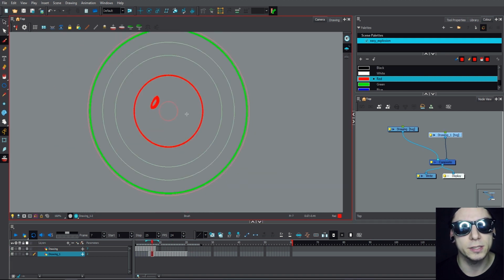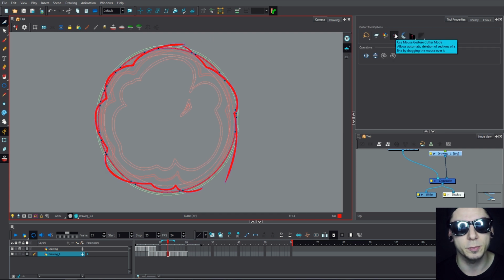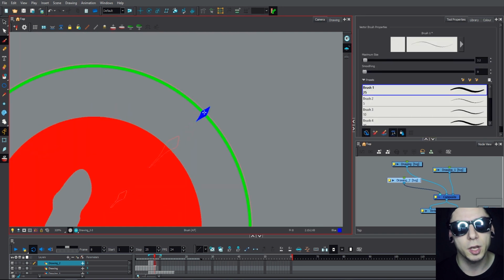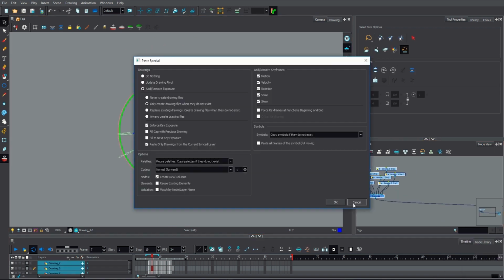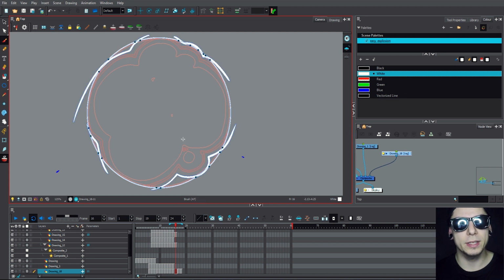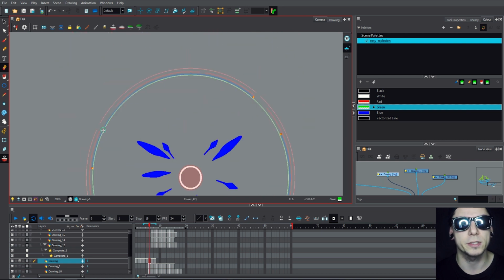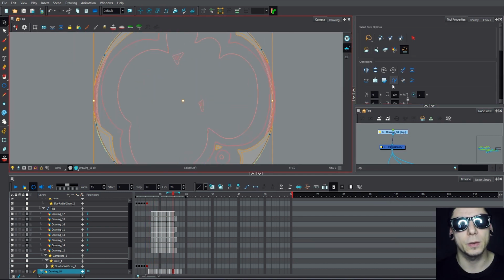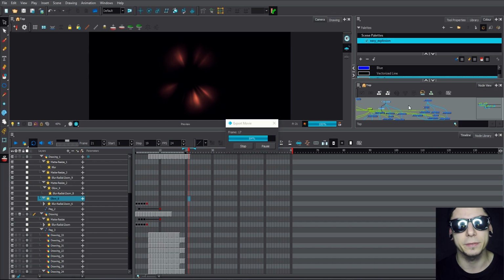2D FX ORB EXPLOSION WORKLSPSE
2D FX ORB EXPLOSION WORKLSPSE
Frame by frame animation done in toonboom harmony.

Lots of glows and blurs - one basic shape - bubble, bursting with some particles around creating this kind of explosion effect

Hopefully you like it :)

Stay Awesome! :)